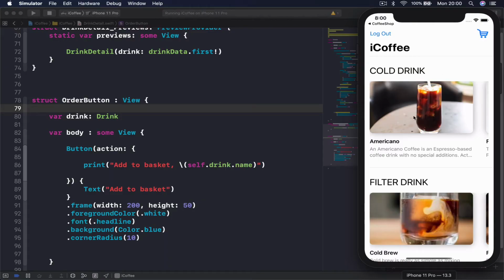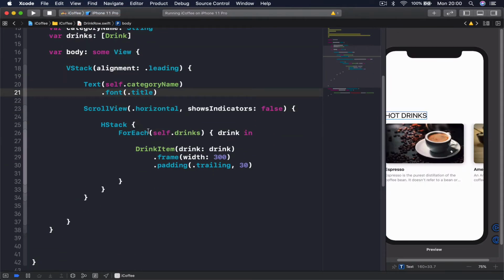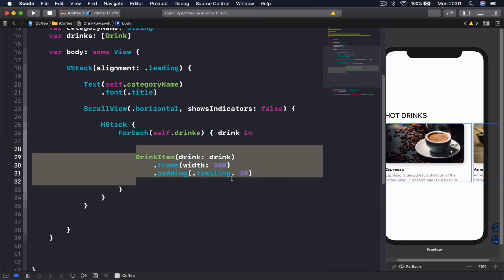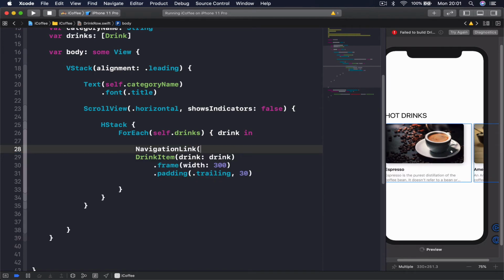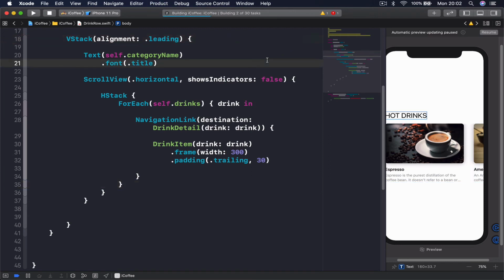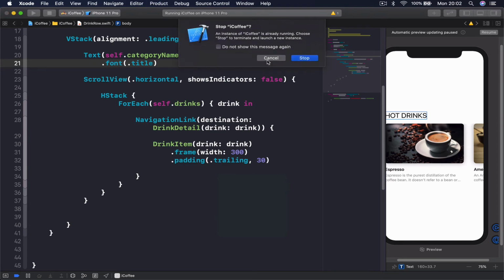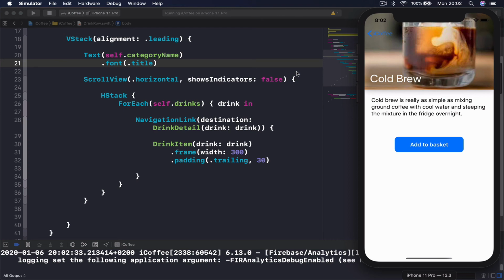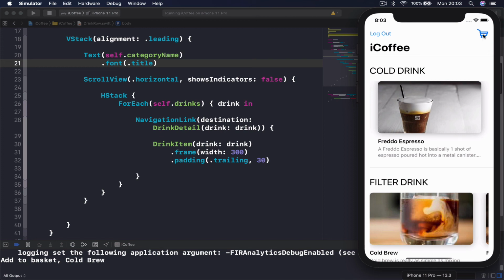SwiftUI and Firebase tutorial, coffee App 13 of 51 Creating navigation link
SwiftUI, ios13, SwiftUI tutorial, learn swiftUI, build app with Swift, iOS 13 app, iOS 13 tutorial